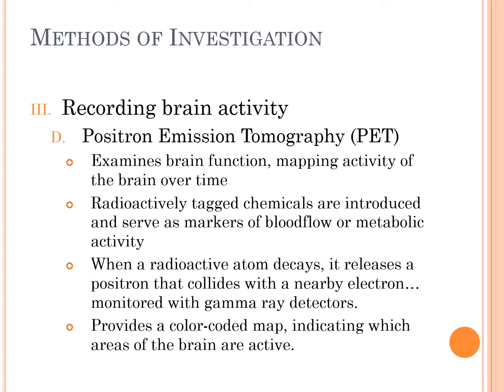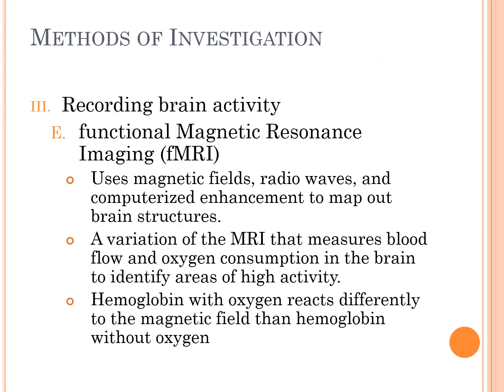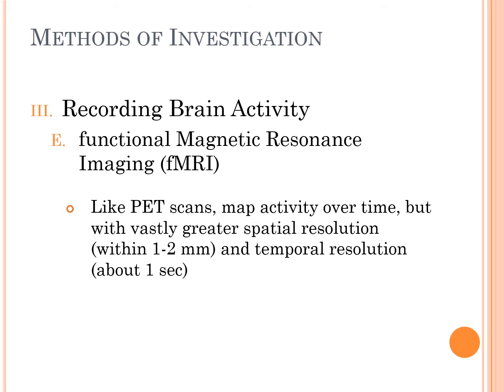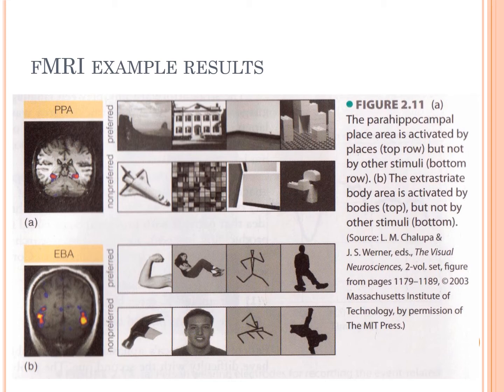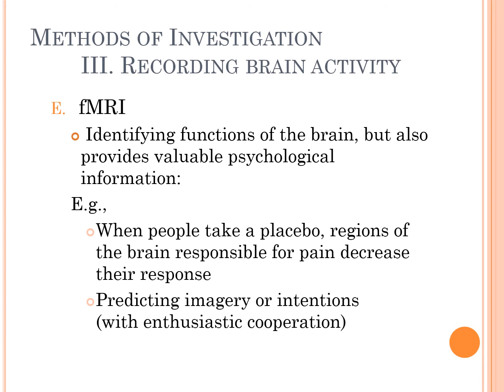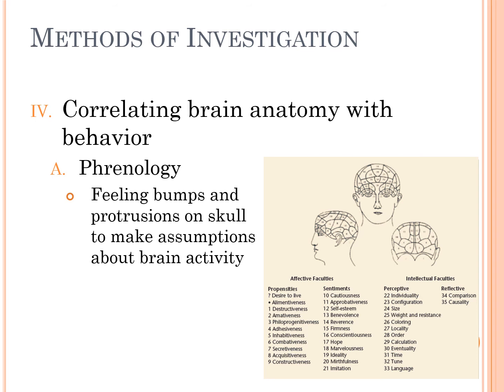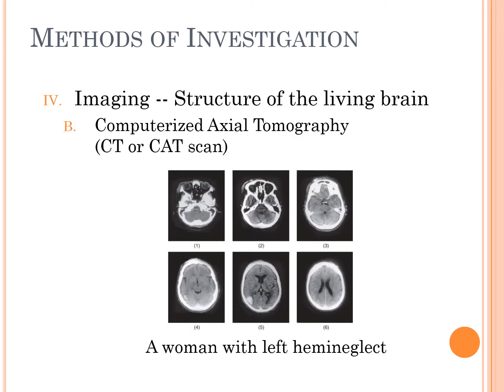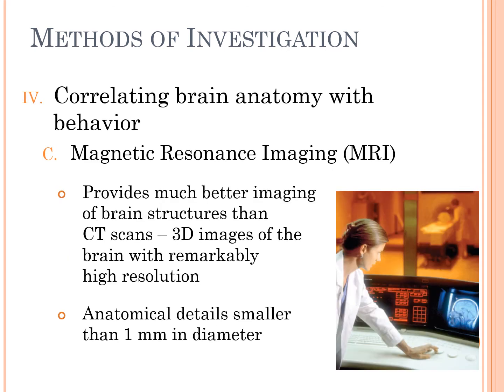PSYC460 Lecture10a Research Methods II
Research Methods continues by finishing up the section on recording brain activity and then presenting the final section of looking at the structure of a living human brain and examining correlations of this structure with behavior.